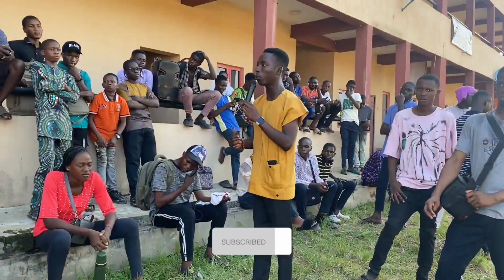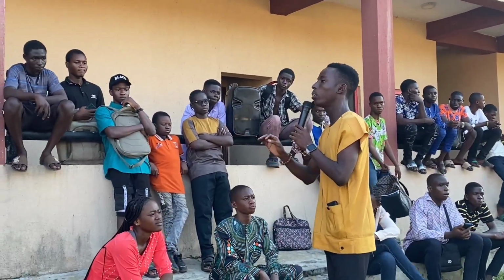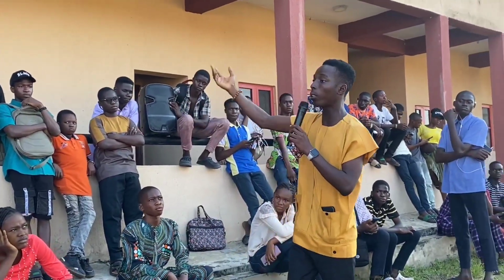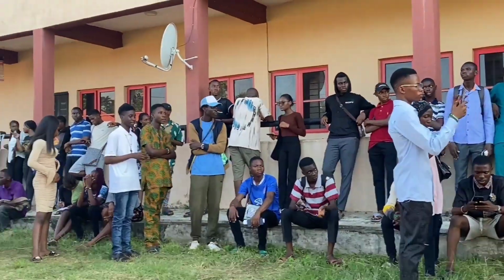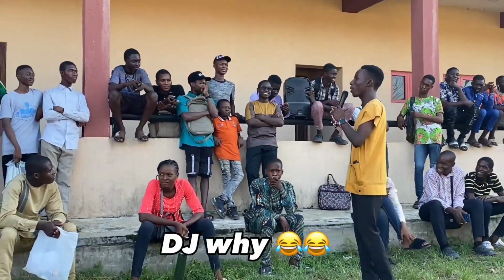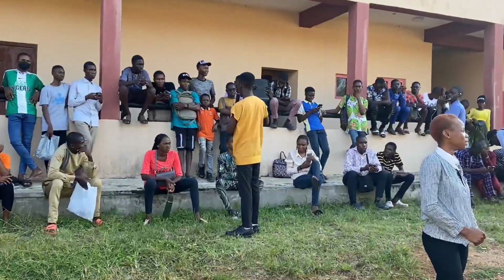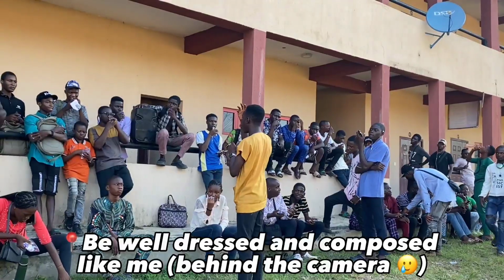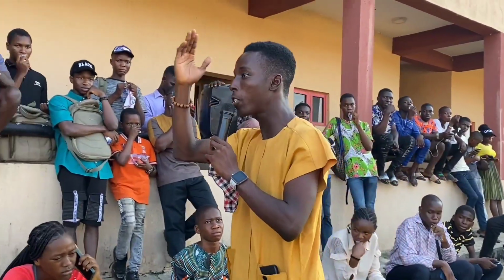UNIVERSITY TOUR with FRESHERS | Federal University of Technology Akure FUTA Tour | Cost & Rules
Hello fam 😁💙
Finally with a Freshers tour video done in the federal university of technology Akure (FUTA). Several faculties, departments and hostels are available and I know you would love to get an insider gist here at the Federal University of Technology Akure, FUTA.